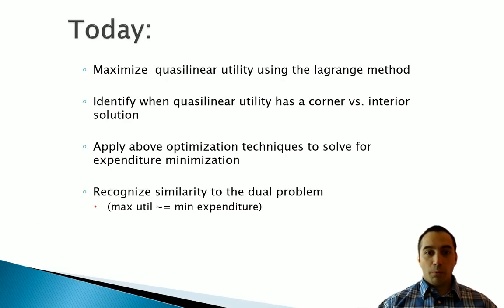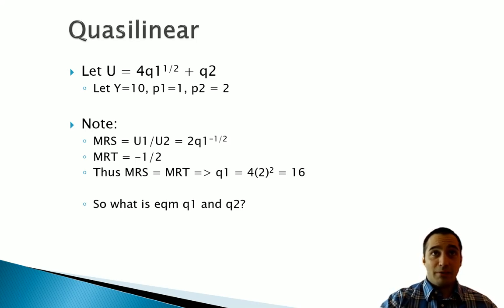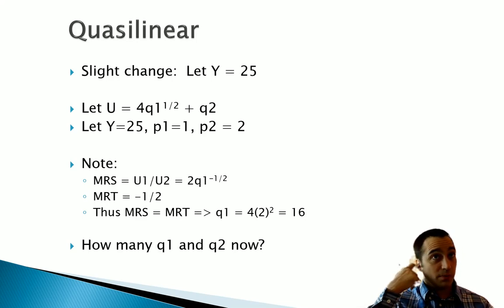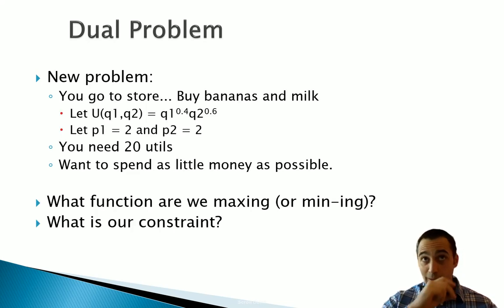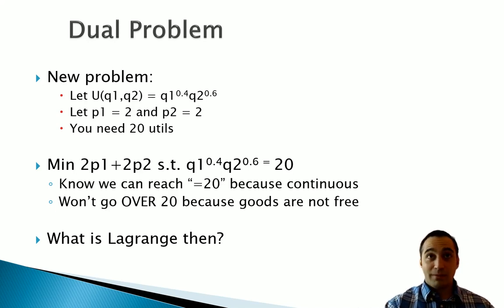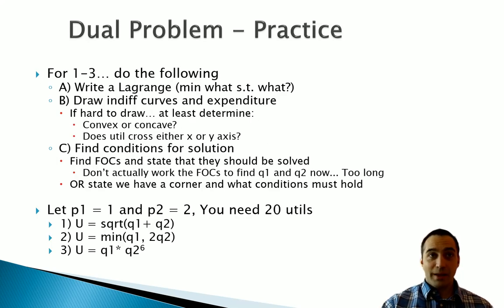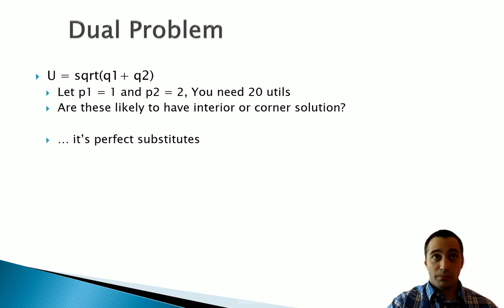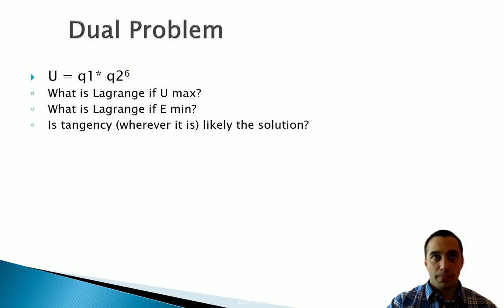OR 331 - Lesson 9